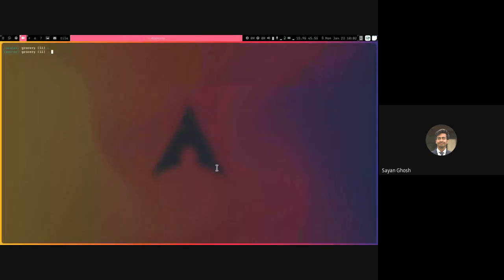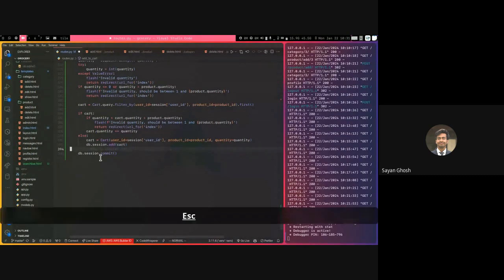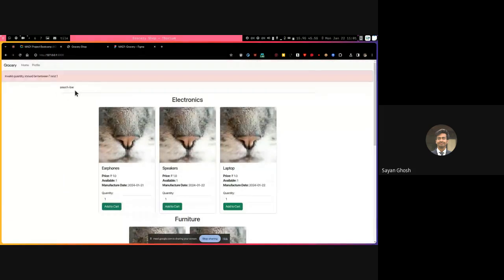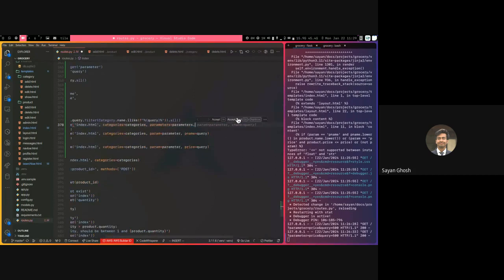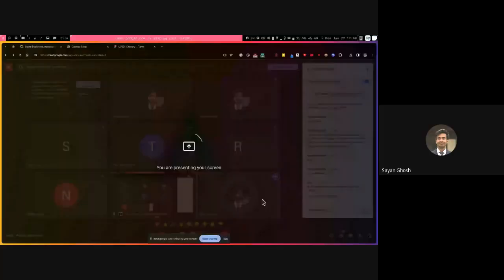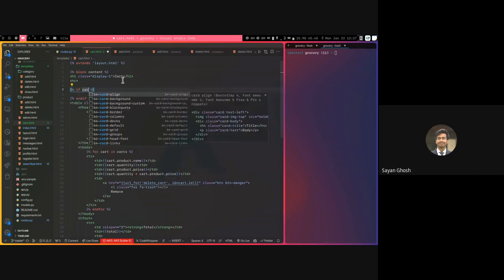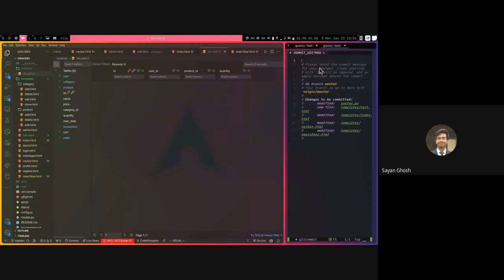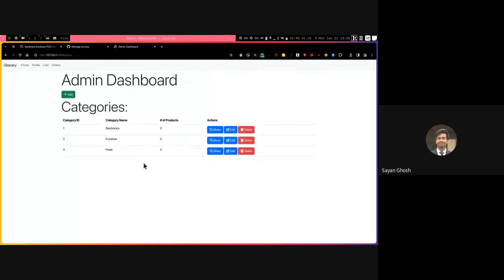MAD 1 Project Bootcamp | Day 6 | User Pages | How to Search Items | Add to Cart & Checkout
This is Day 6 of a 7 Day Bootcamp on the Modern Application Development I Project which goes over how to create a simple Grocery Shopping Application using Flask and Jinja2 Templates. This was conducted live and also incorporates doubts from multiple students and some additional content on how to submit the project and additional optional features like styling, aesthetics, APIs, charts, print as PDF, export to CSV, etc.

If you are stuck on your MAD-1 Project feel free to follow this bootcamp to get a basic understanding of the tech stack and how to create the project for a mock problem statement.